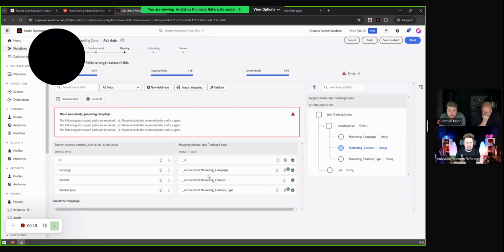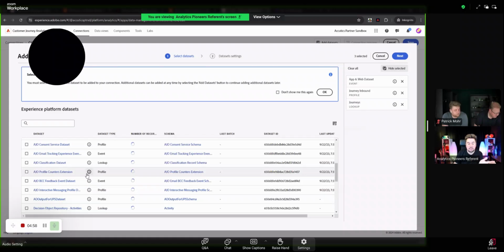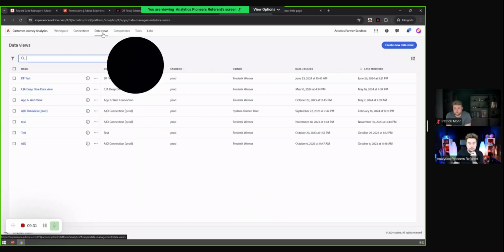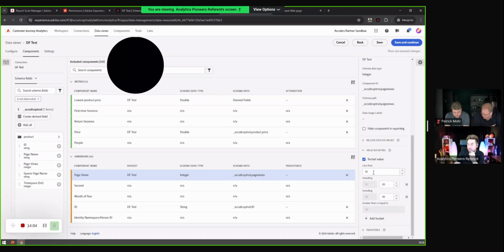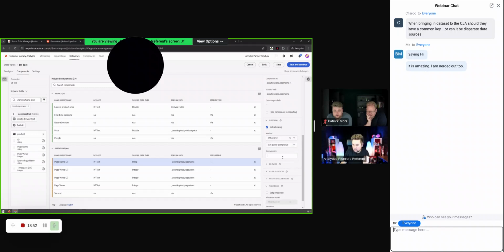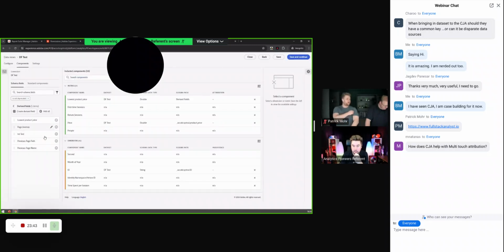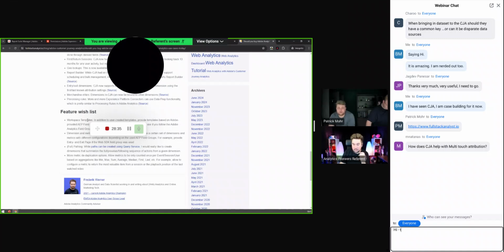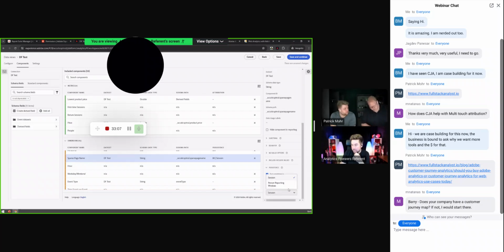Adobe CJA Full stack analyst import CJA data